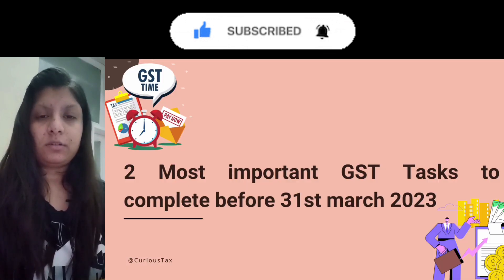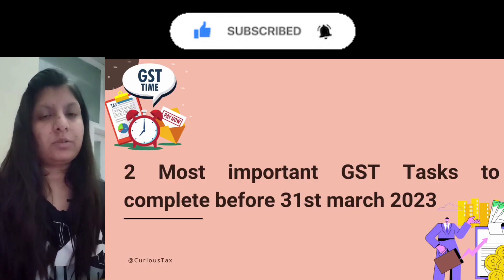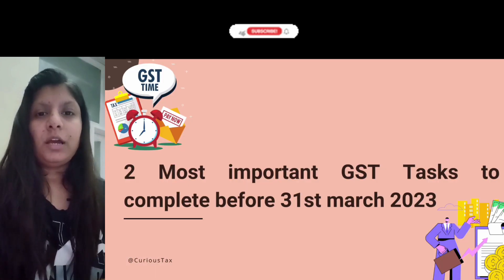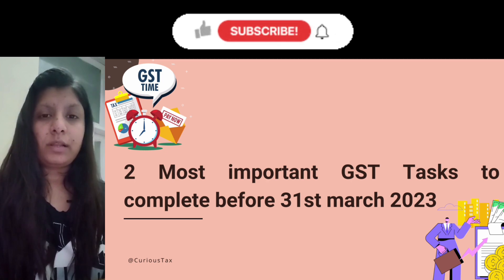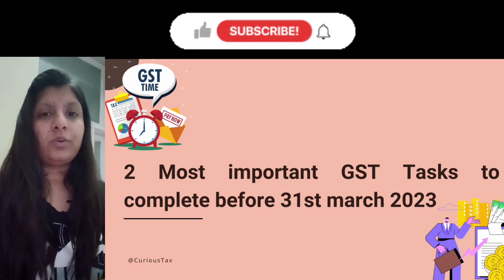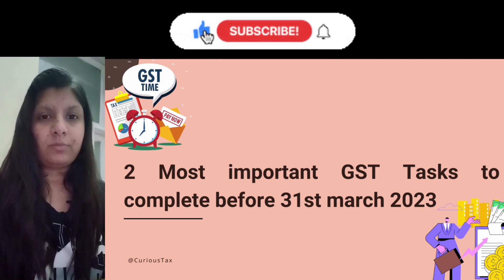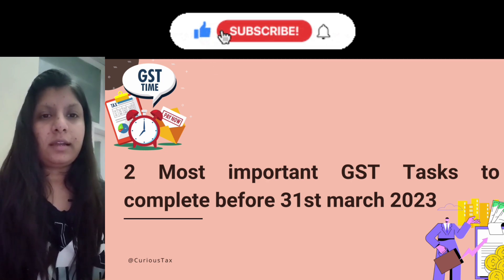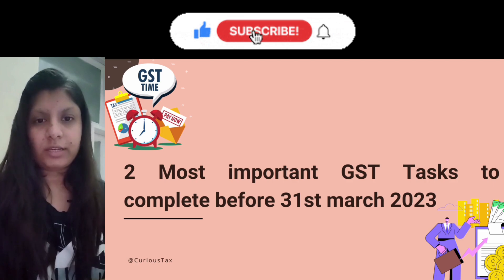Important GST Tasks to Complete Before 31st March 2023 | Don't Miss or Regret 🫣😱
The Goods and Services Tax (GST) is a significant tax reform in India, and it is essential for businesses to stay compliant with the regulations. As we approach the end of the financial year, there are two critical GST tasks that businesses need to complete before 31st March 2023.
In this video, we will discuss these tasks and provide guidelines to help businesses stay compliant with the GST laws.

About My Channel:
Hi! I’m Twinkle Garg, I am a CA Article & on my channel CuriousTax, you will find a lot of interesting stuff about CAs, work done by CAs, CA students & articles & much more..